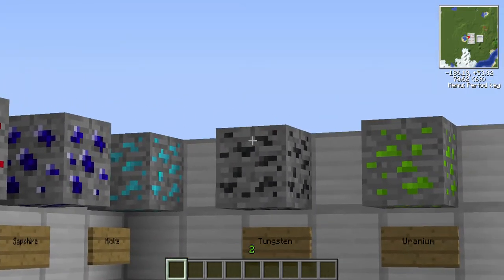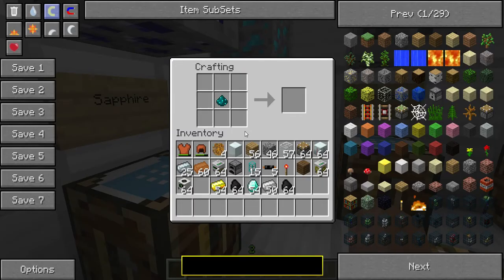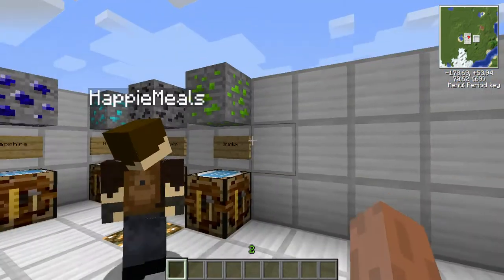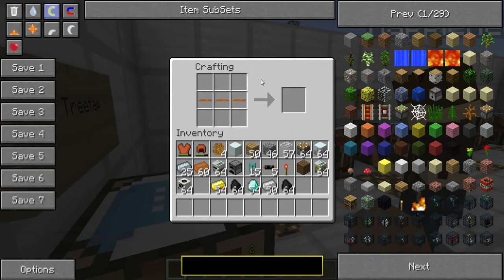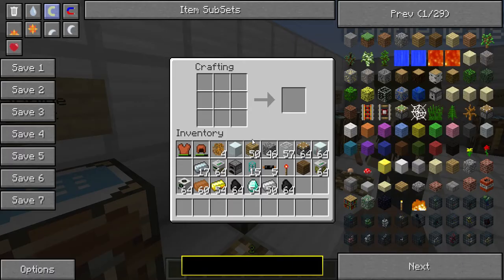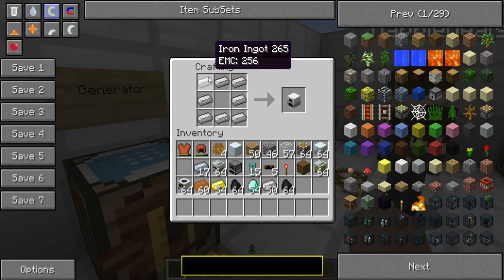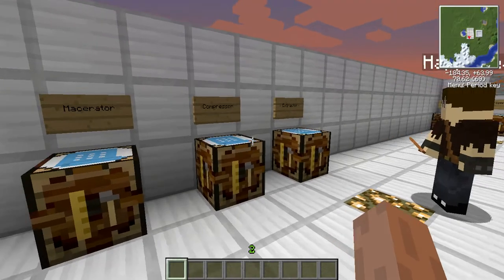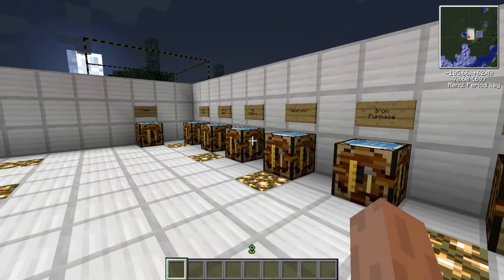IndustrialCraft Tutorial- Begginners (Episode One)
This is our first Tekkit tutorial video, we will be bringing more soon!